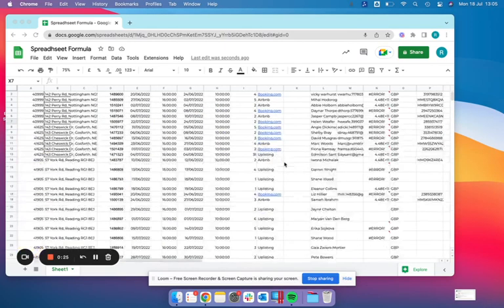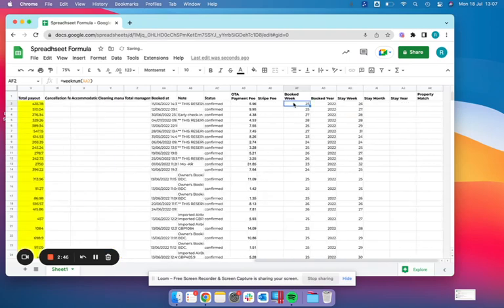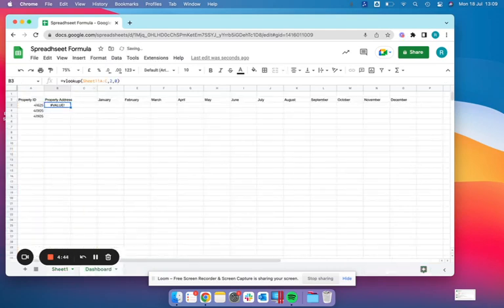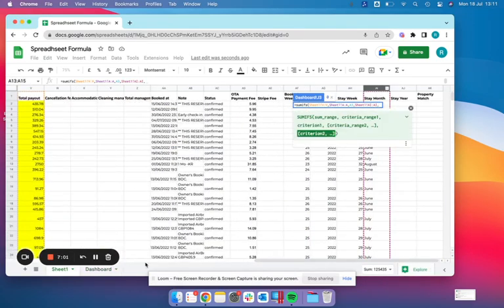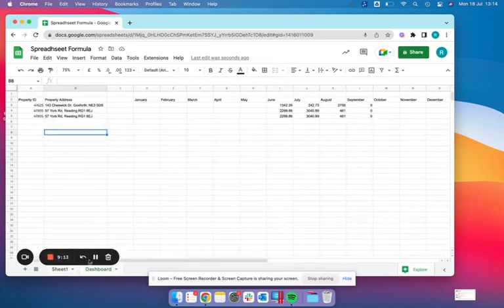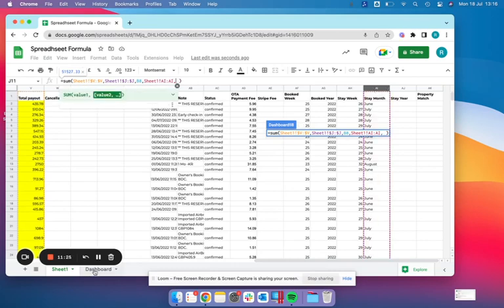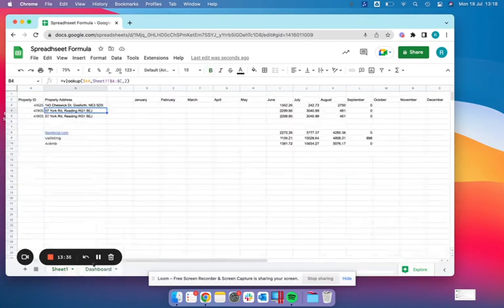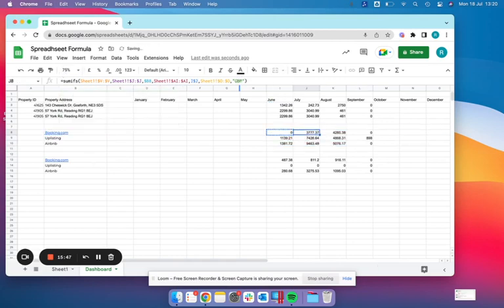Supercharge Your Airbnb Profits With Custom Spreadsheet Dashboards